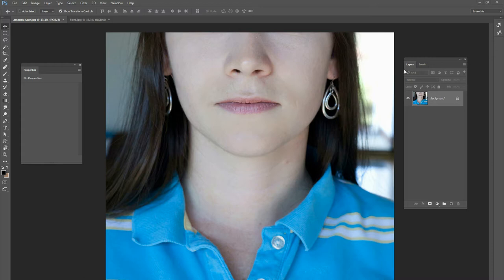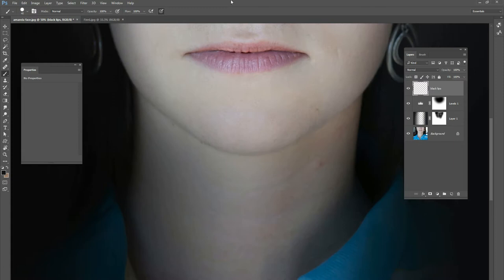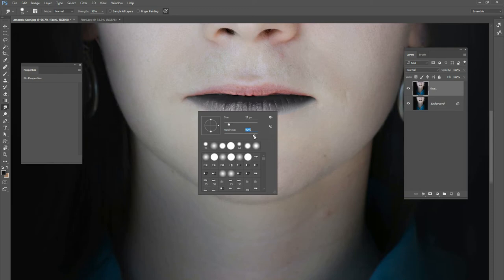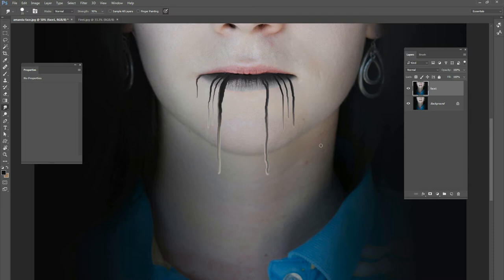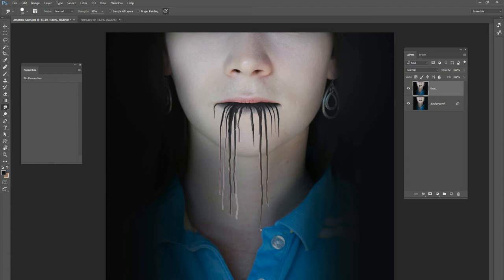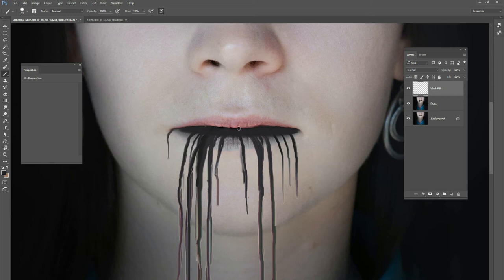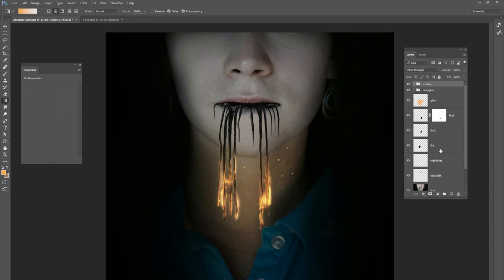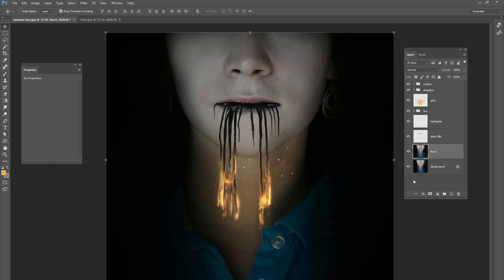Photoshop Mini-Tutorial: Mouth on Fire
Learn how to create a disturbing mouth and fire effect. Enjoy!